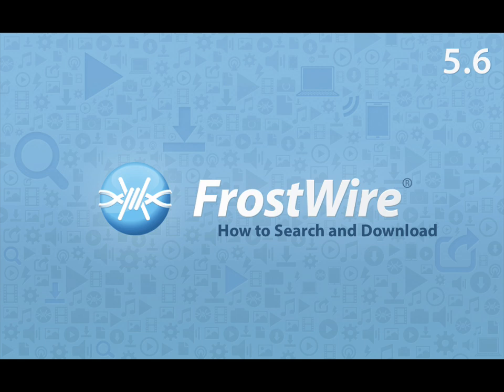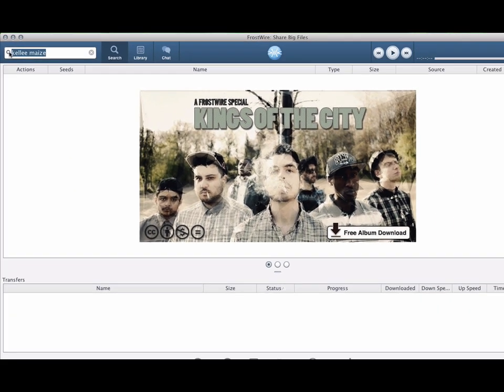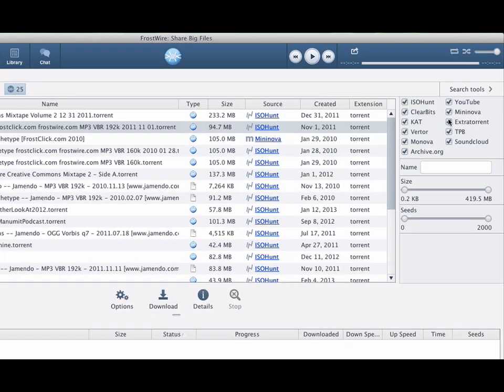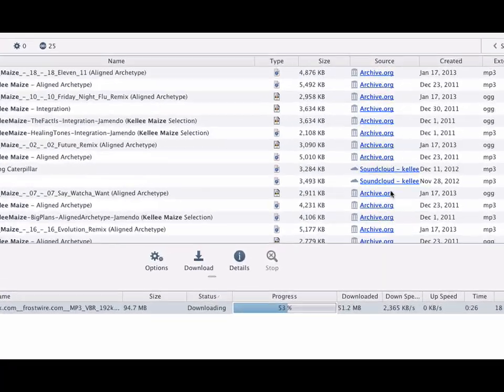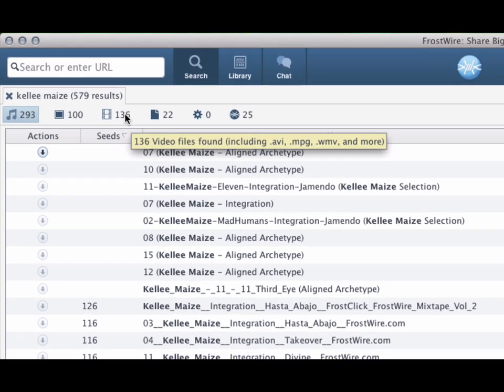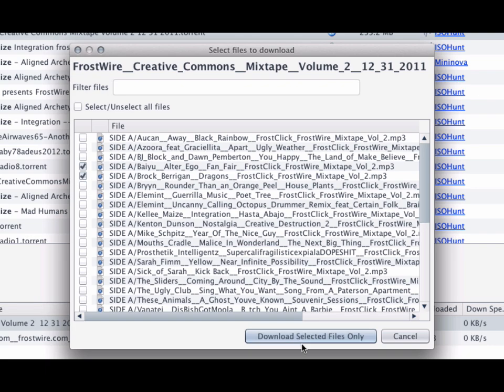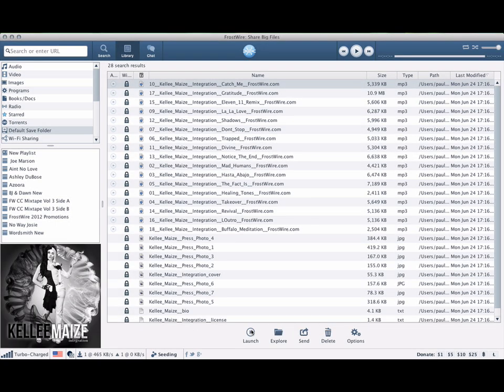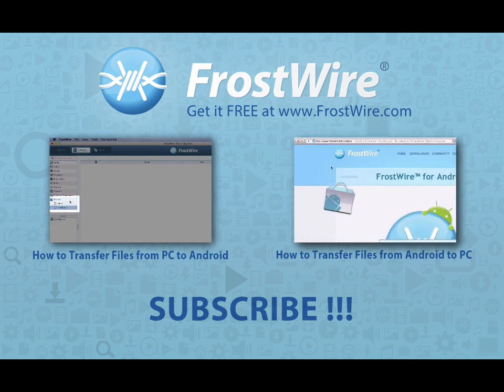How to search and download files with FrostWire Wynwood (5.6)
FrostWire "Wynwood" 5.6 has simplified the core usage of the application by letting you just search, and then filter down the results by file types and optionally letting you use more advanced search filters.

Downloading FrostWire does not constitute permission or a license for obtaining or distributing unauthorized files. It is illegal for you to distribute copyrighted files without permission.

If you want to know about legal content you can download and distribute legally please visit FrostClick.com, Vodo.net, ClearBits.net, LegitTorrents.info and CreativeCommons.org